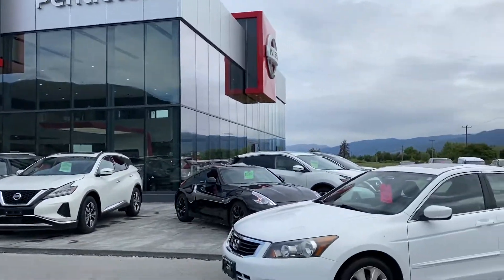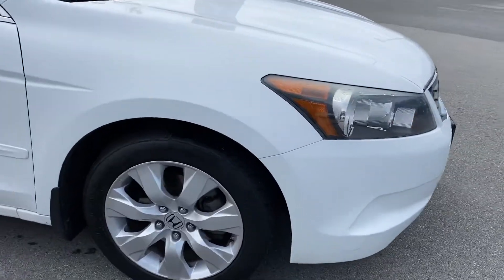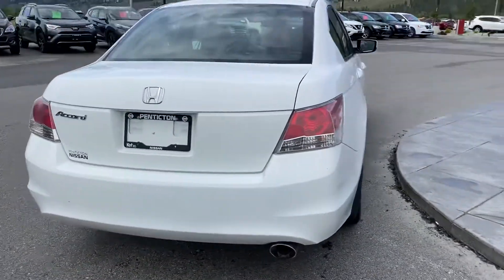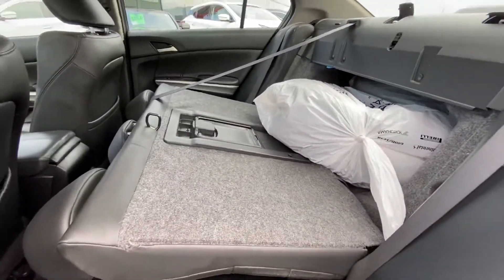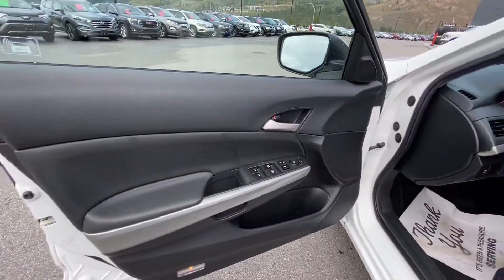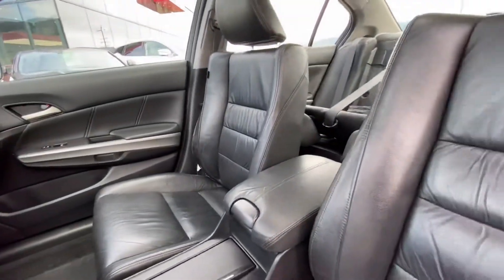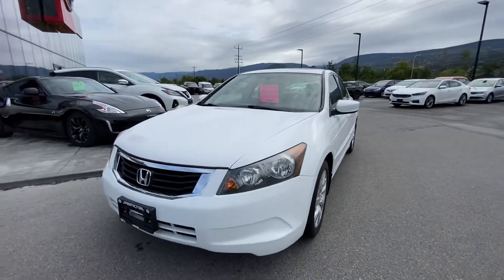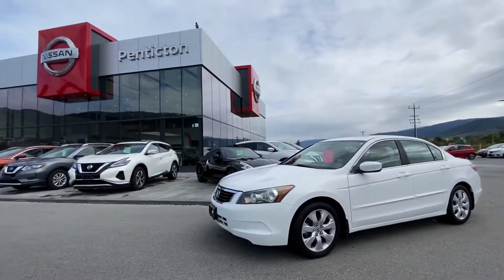2008 Honda Accord